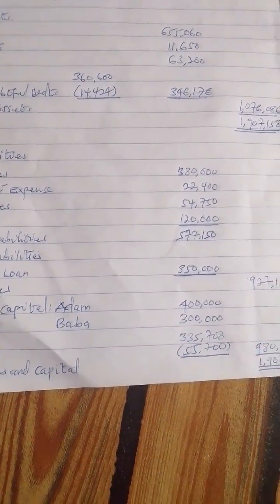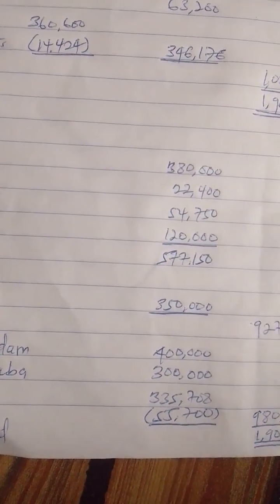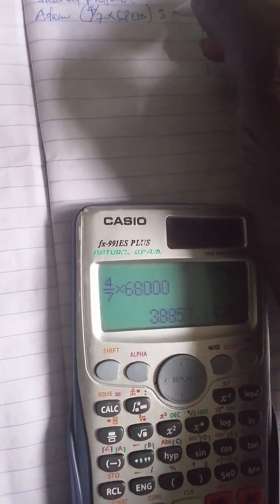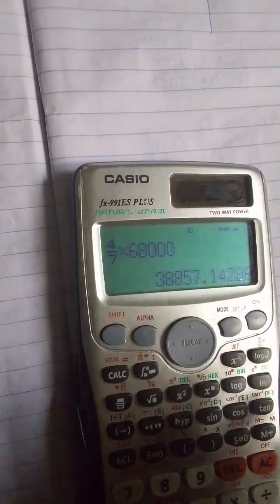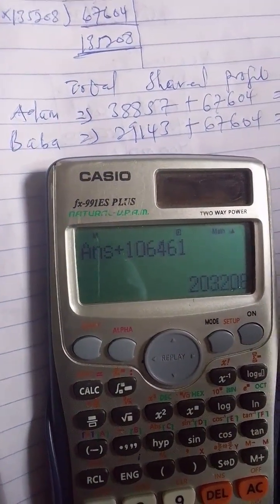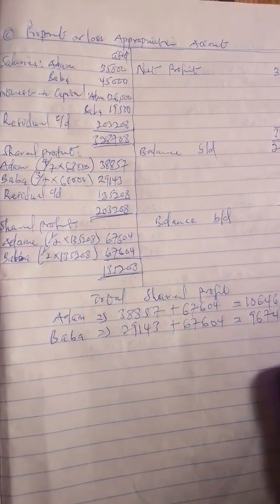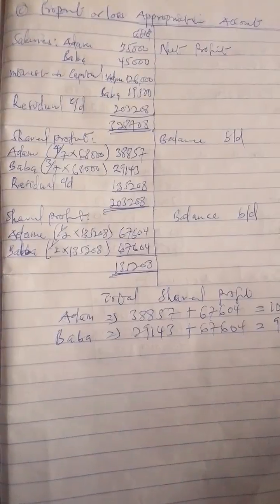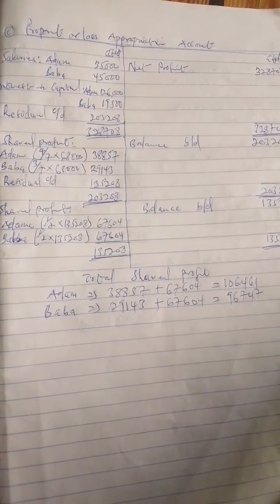How Profit or Loss Appropriation Account is being prepared based on the questions given.